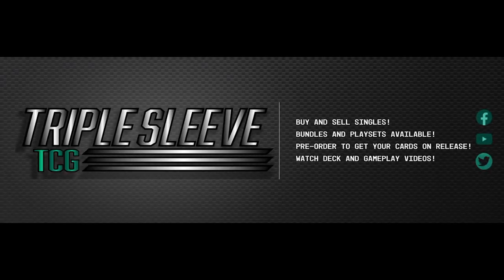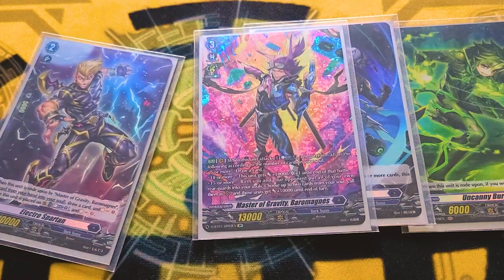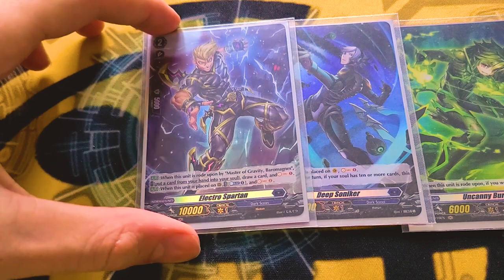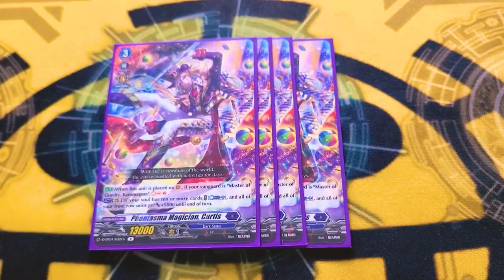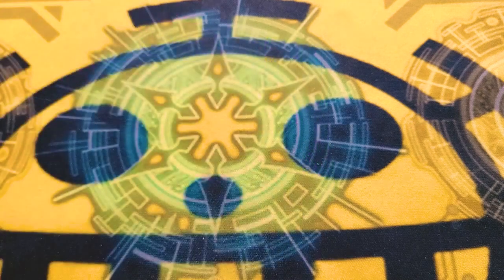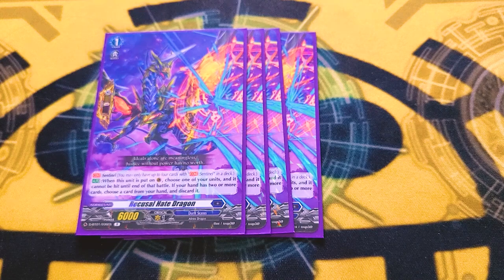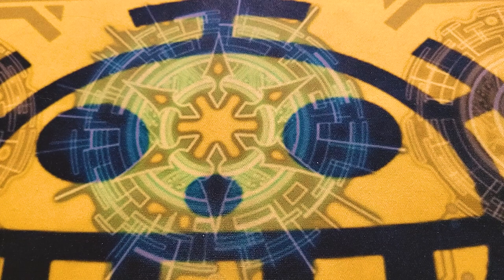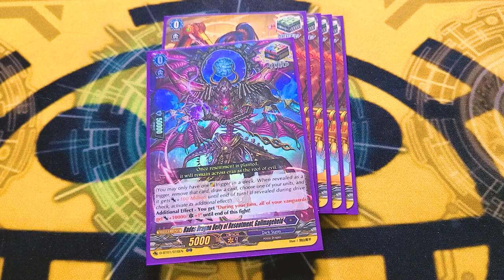Master of Gravity, Baromagnes Deck Profile! | Cardfight!! Vanguard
Gabe is here to show his favorite deck from Overdress thus far. And that's a lot to say when Gabe enjoys a Vanguard deck. Enjoy!